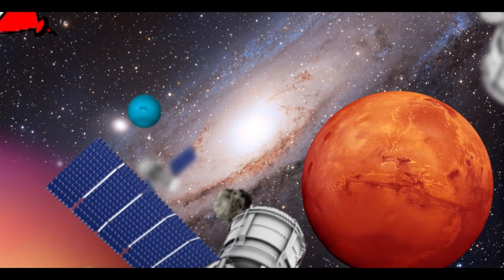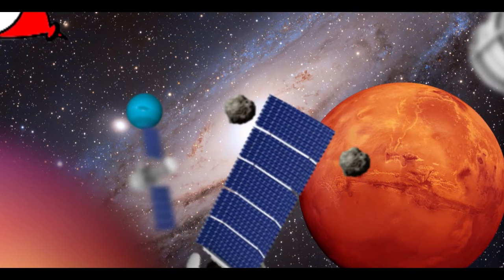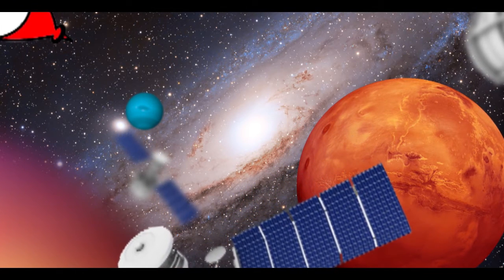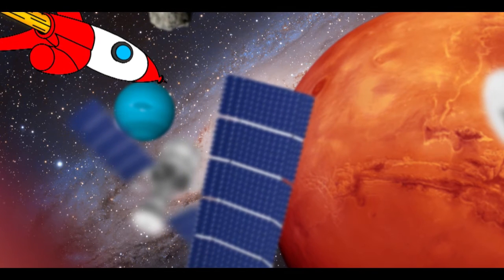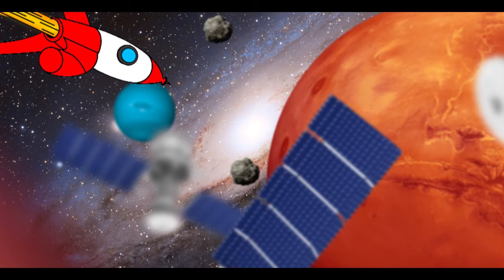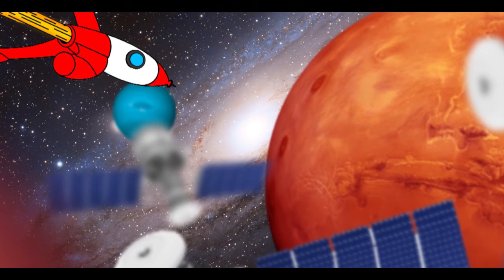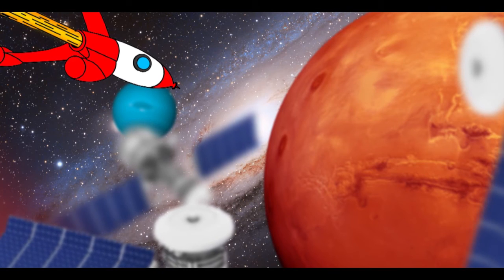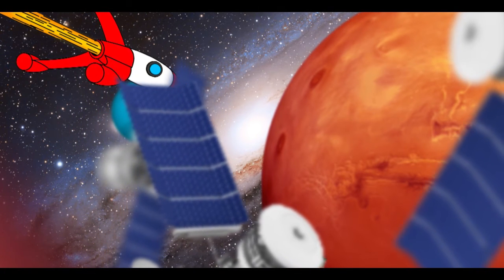Bigjim Again feat Staya J - Supernova Remix #1 (Animation Clip)